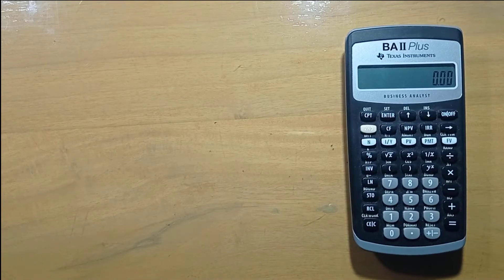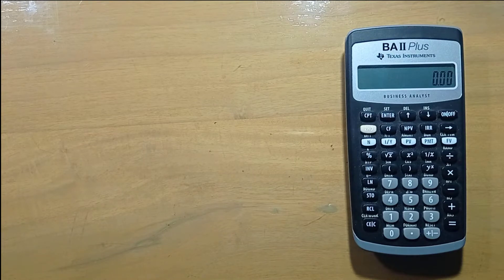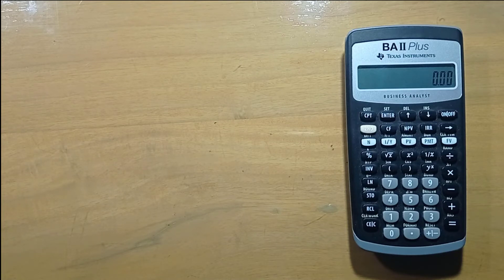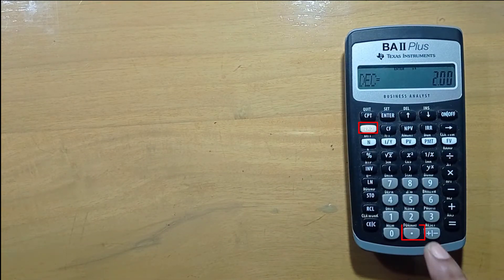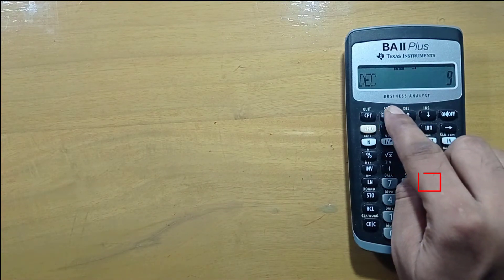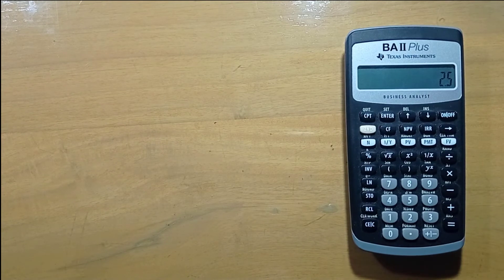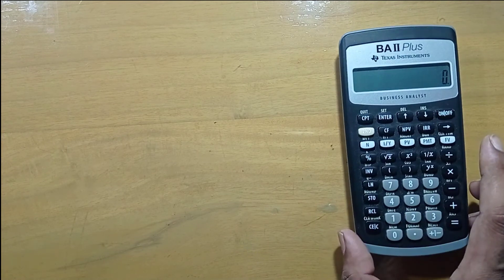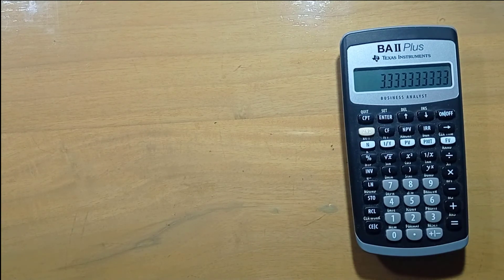Auto decimal placement (Floating Decimal) in TI BA Plus Financial Calculator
Floating Decimal in TI BA Plus Financial Calculator :
Floating decimal make it easy to understand results. In floating decimal there will be no fixed decimal places, the calculator will show the result according to the need. This is a system of decimal point placement in an  calculator where decimal point is free to move automatically across the display in order to allow the maximum number of decimal places in the readout.

0:00- floating decimal (decimal according to need)